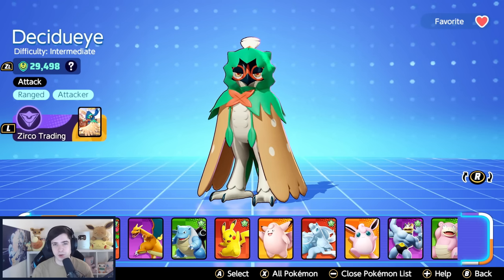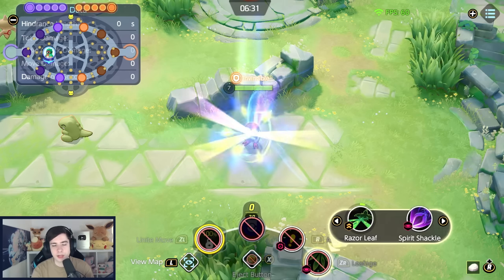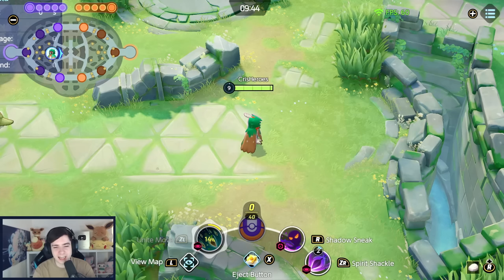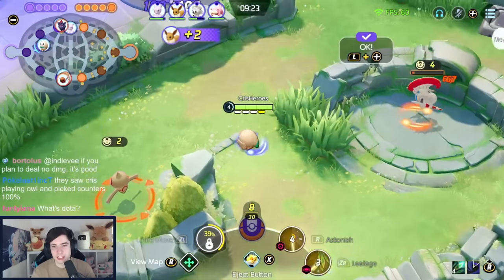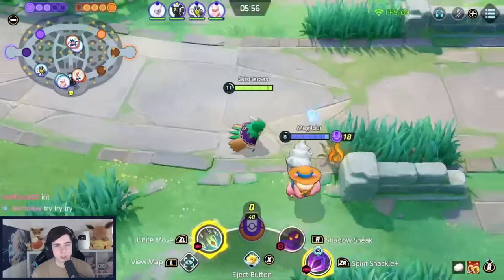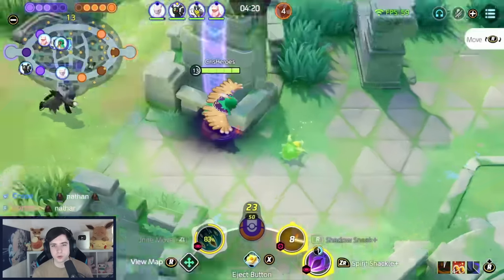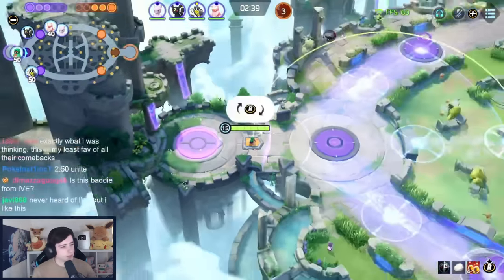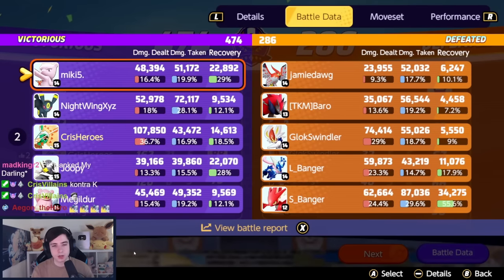How to play SPIRIT SHACKLE DECIDUEYE in Pokemon Unite Ultimate Guide